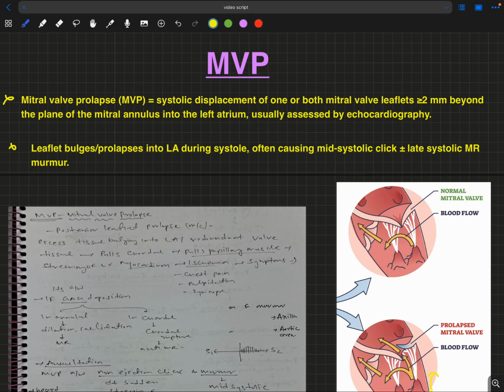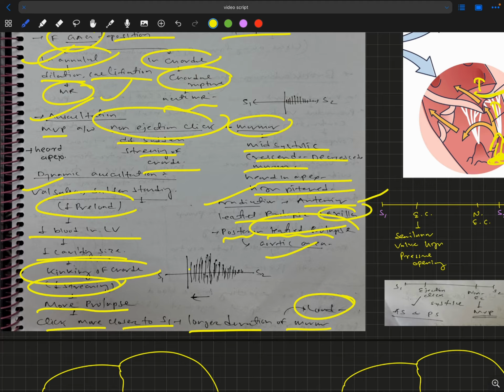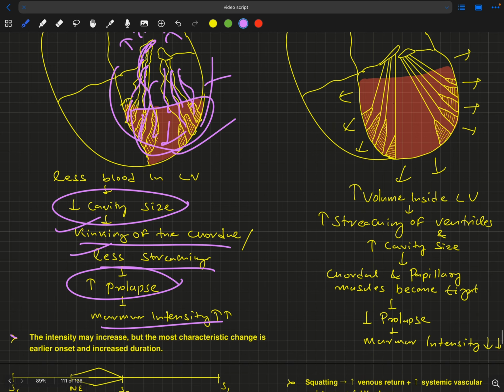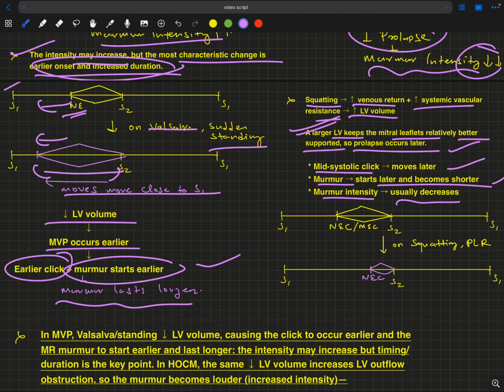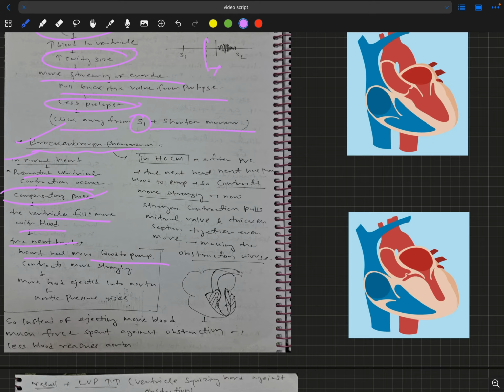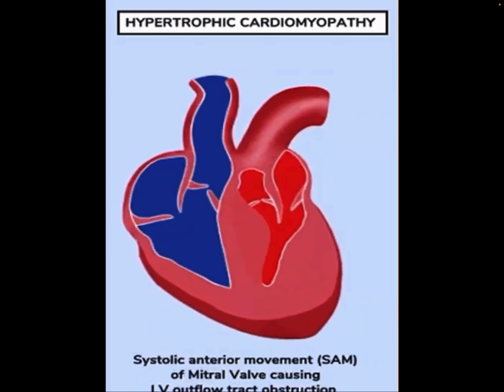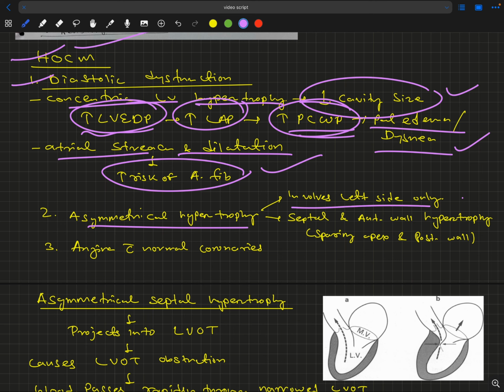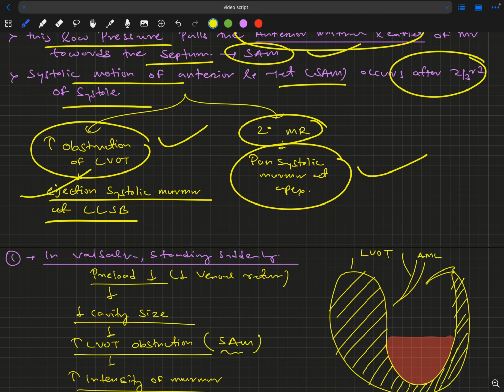MVP & HOCM part-1